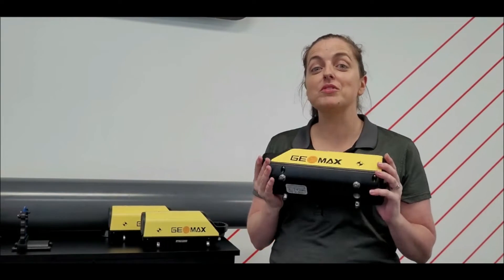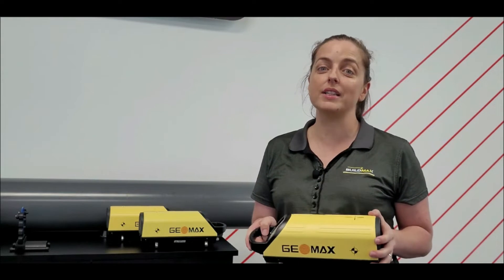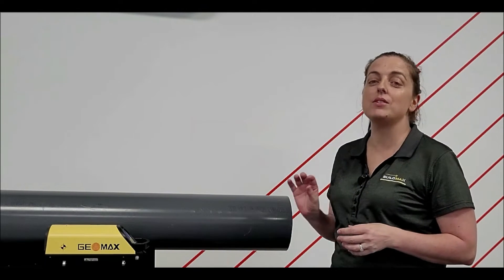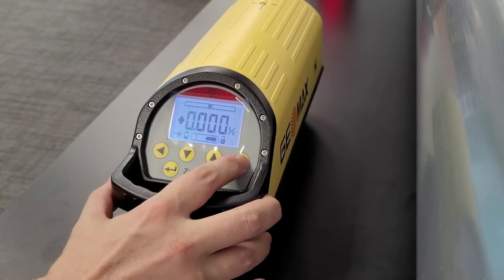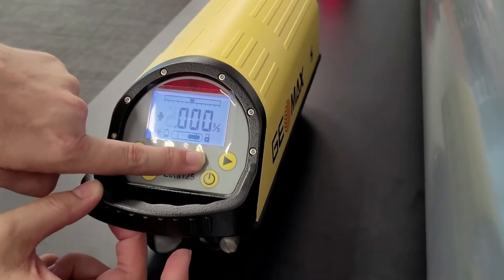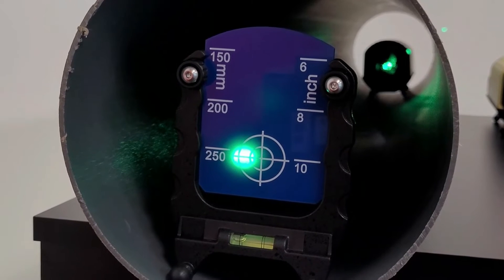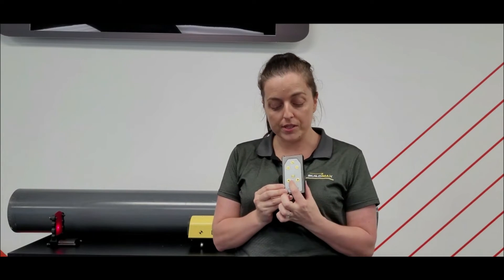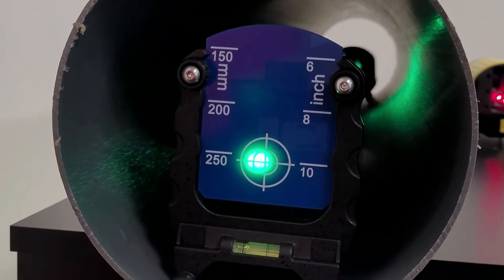GeoMax Zeta 125 Pipe Laser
In our GeoMax Zeta 125 Pipe Laser Video Series, we discuss the key features as well as how to enter a grade and align the pipe laser beam.